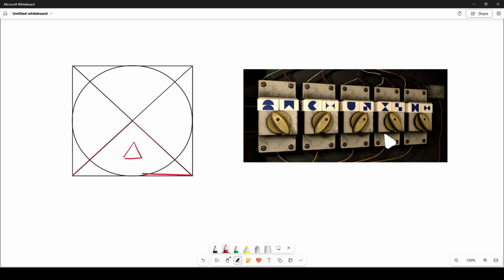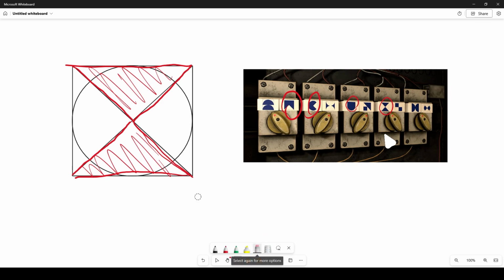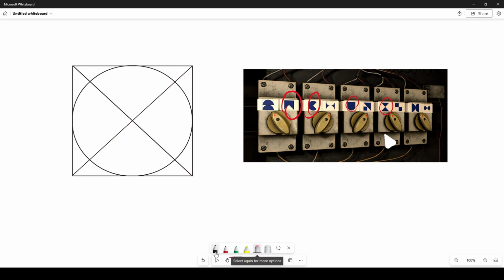Tormented Souls Shapes Puzzle SOLVED (Full Solution & Guide)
🔥 TORMENTED SOULS SHAPES PUZZLE SOLVED! 🔥

Are you stuck on the notorious Shapes Puzzle in the indie horror game, Tormented Souls? Don't worry, we have the complete, step-by-step guide to get you past this tricky brain-teaser and unlock the door in the mansion.

This puzzle can be confusing, but this video clearly shows the correct combination and the easiest way to solve it so you can quickly proceed through the storyline. We walk you through exactly where to find the puzzle and the simple trick to get the solution right every time.

What you'll find in this Tormented Souls Guide:

The fastest way to solve the puzzle.

The exact shape configuration you need.

The location of the Shapes Puzzle.